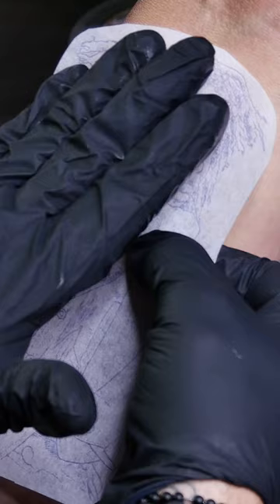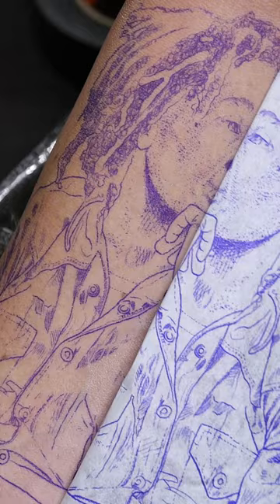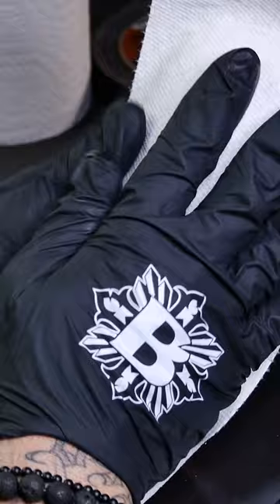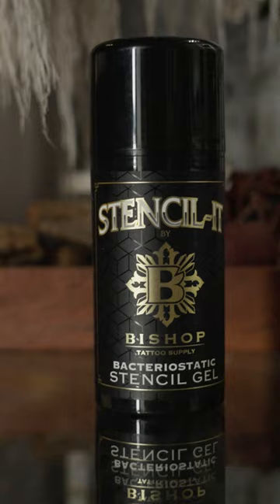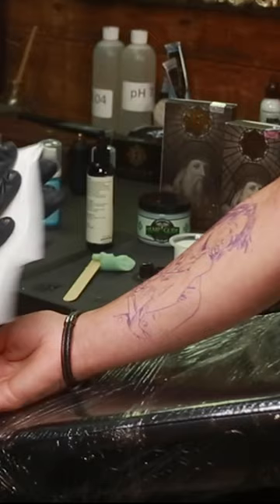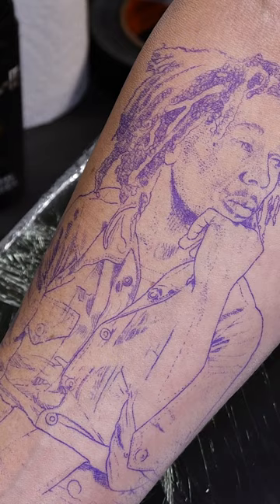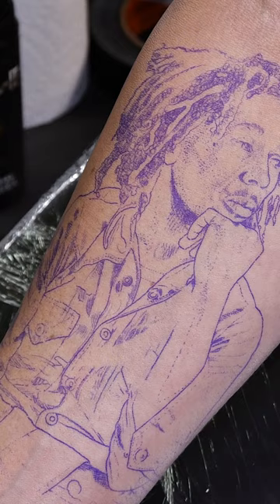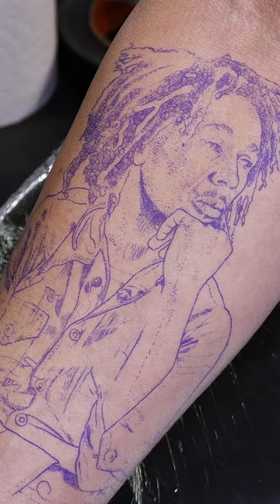Bishop Stencil It Application with Franco Vescovi's Bob Marley Tattoo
Franco Vescovi tattooed a Bob Marley portrait and used Stencil It Bacteriostatic stencil solution.